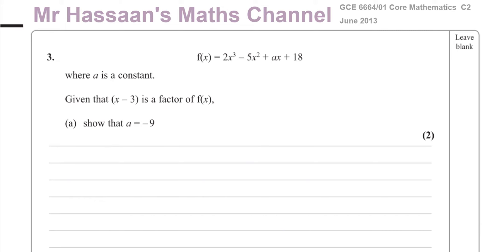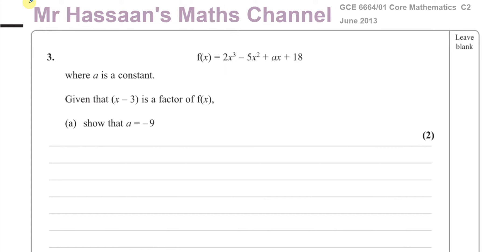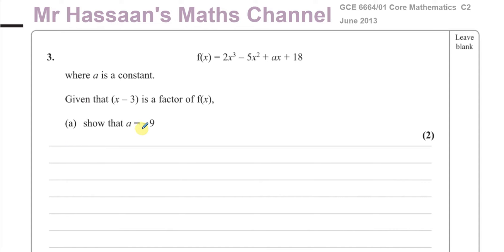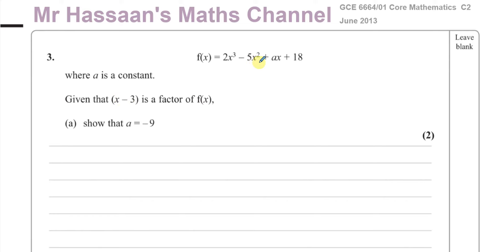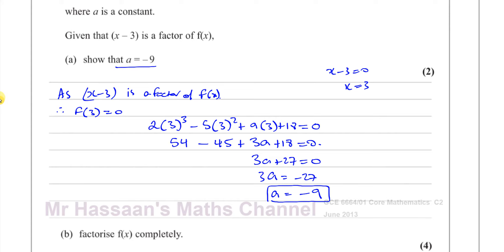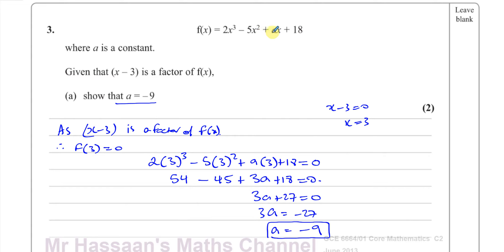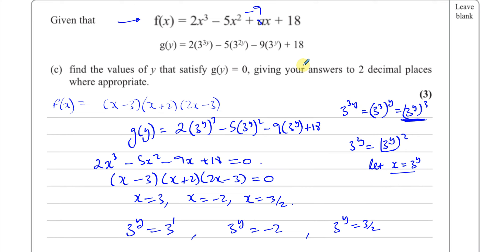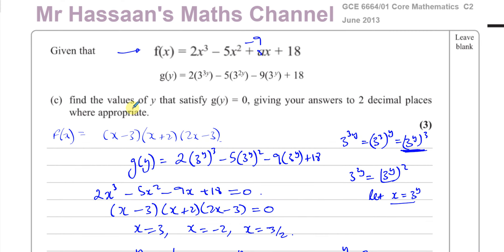6664/01 (Edexcel) GCE C2 JUNE 2013 Q3 Factor Theorem, Exponentials & Logarithms